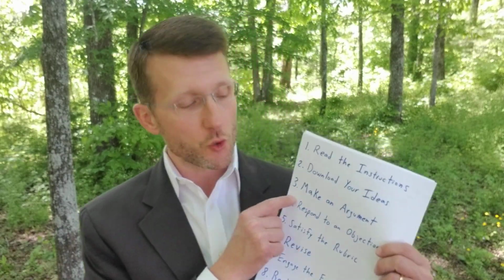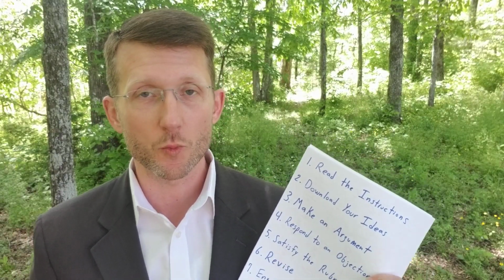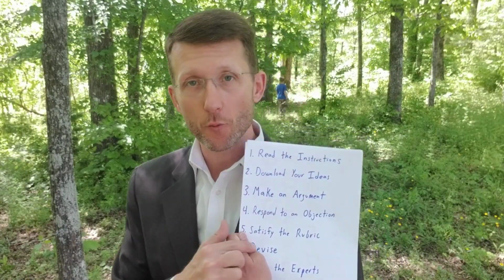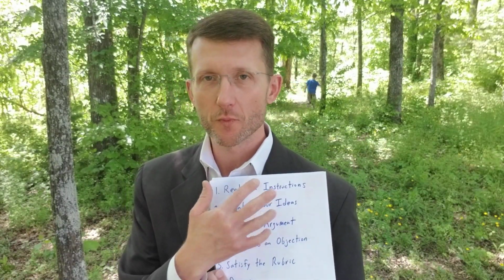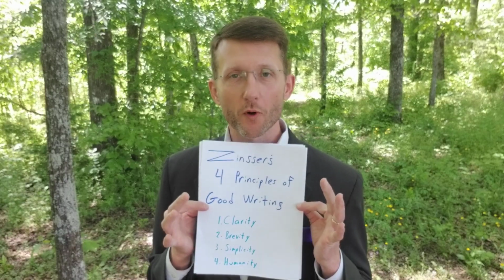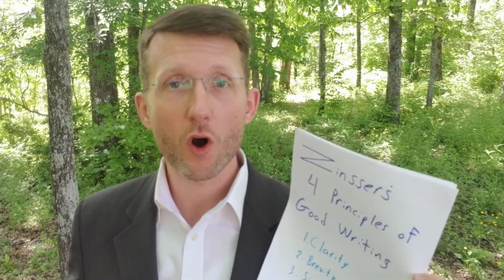How to Write an Ethics Paper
1) Read the instructions (the first thing the grader will ask themselves is, "Did they follow the instructions?"), 2) Download your ideas (onto the screen or paper where they're easier to examine and revise), 3) Make an argument (as opposed to simply offering an opinion), 4) Respond to an objection (something a smart critic might say, with your effective response), 5) Satisfy the rubric (if one is provided, check it when you begin, and before you submit), 6) Revise (good writing is RE-writing), 7) Engage the experts (summarize and build on the ideas of professional ethicists who've examined the topic already), and 8) Be willing to grow (improving your moral views, with good reason, isn't a bad thing).

my books